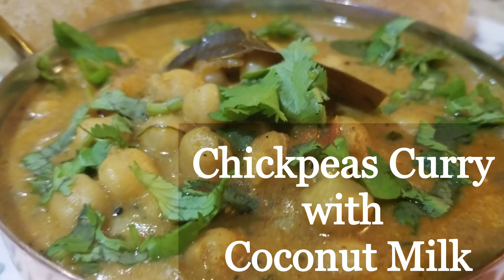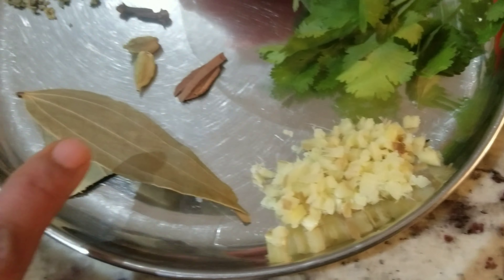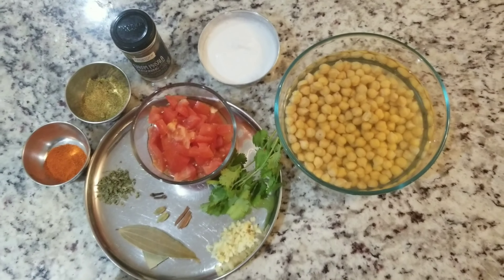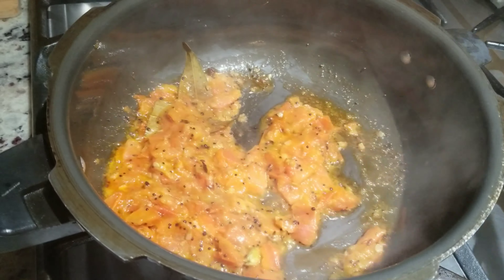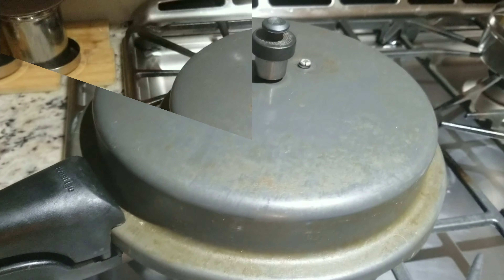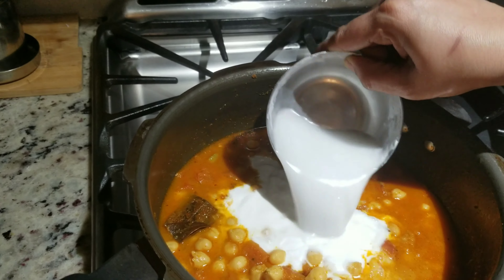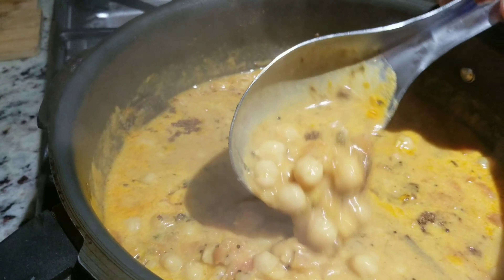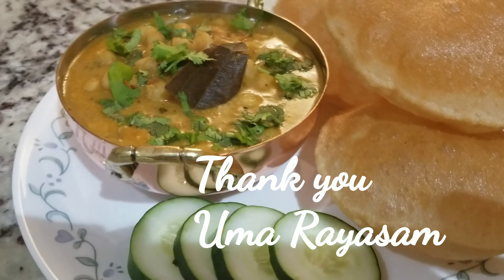Chickpeas Coconut Milk Curry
Kabul Chenna masala palya/ koora

Flavor, Tasty